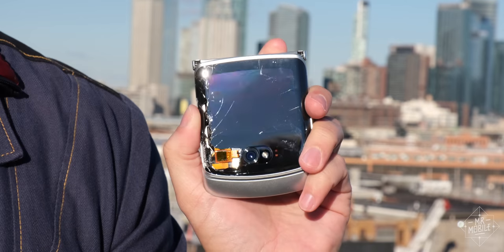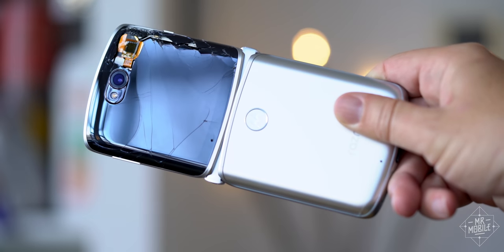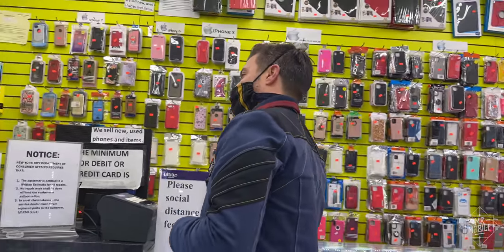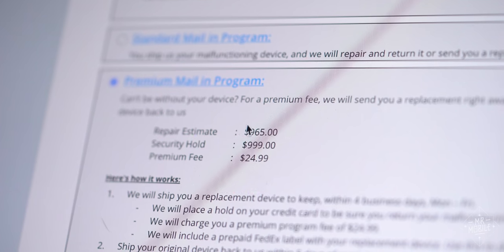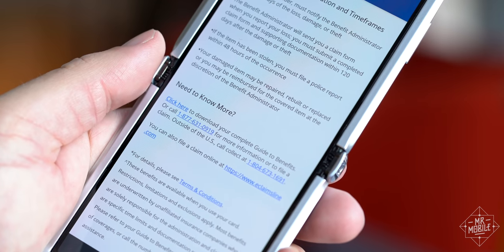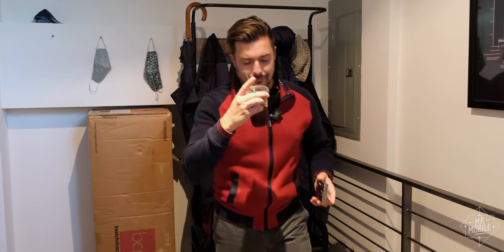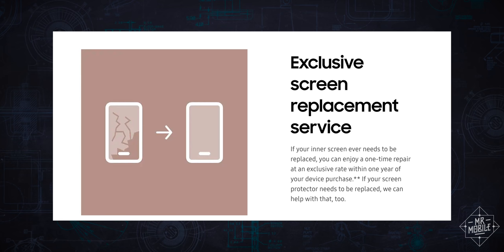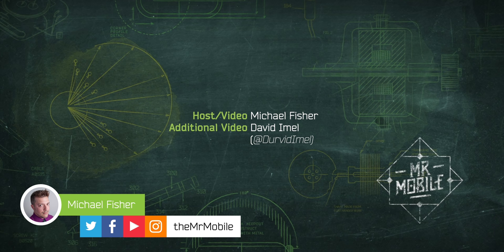I Broke My First Foldable [Into The Fold Episode 6]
This is a video that I never wanted to make, but let’s be honest: it was inevitable. MrMobile has officially broken his first folding phone, and of course, it’s the one Michael Fisher bought with his own money.

On this episode of Into The Fold: what happens when you wreck your Motorola RAZR 5G (2020) – and why it’s not a reason to distrust either Motorola or foldables in general … because my Razr didn’t break the way you might think.

[ABOUT INTO THE FOLD EPISODE 6: R.I.P. RAZR 5G]

This is the sixth in a series of episodes exploring the many facets of life on a folding screen. From the best foldable phones of 2020 to the bleeding-edge world of folding-screen laptops, Into The Fold is MrMobile’s showcase for the most exciting movement in mobile technology since 2007!

Episode 6, a list of lessons learned from MrMobile’s first broken foldable, was produced following 40 days with a Motorola Razr 5G / Motorola Razr 2020 retail unit purchased by Michael Fisher. Motorola sent two Razr 5G / Razr 2020 cases for inclusion in this video, but neither Motorola, Chase, nor any other company paid a fee or otherwise offered compensation in exchange for this coverage, nor did any company preview or approve this content before publication.

[LINKS]

[SOCIALIZE]